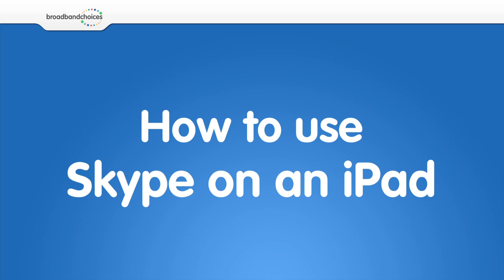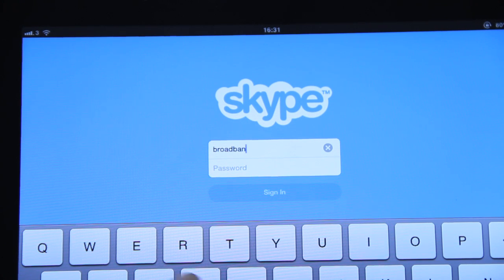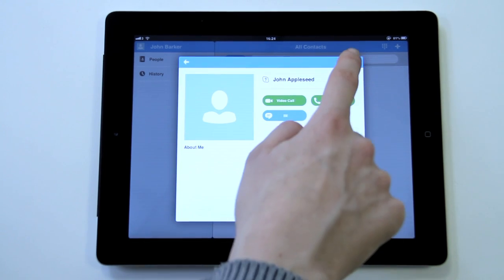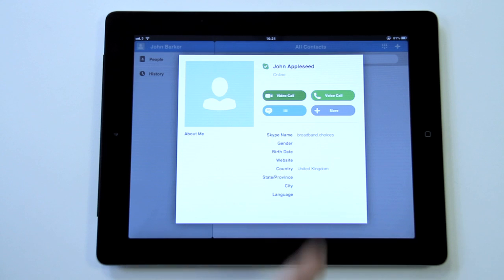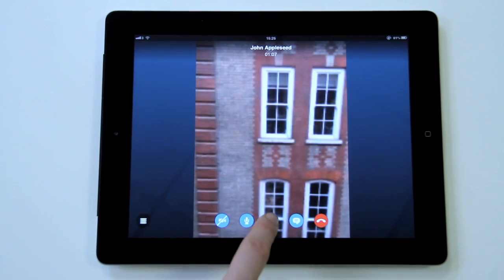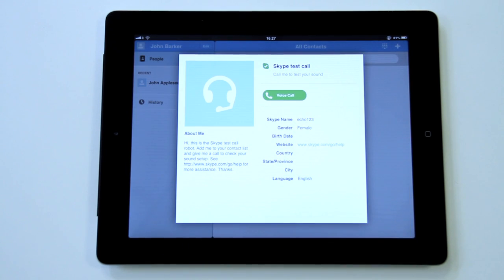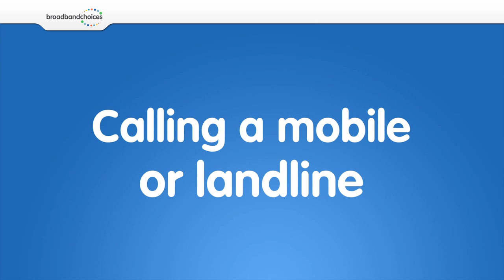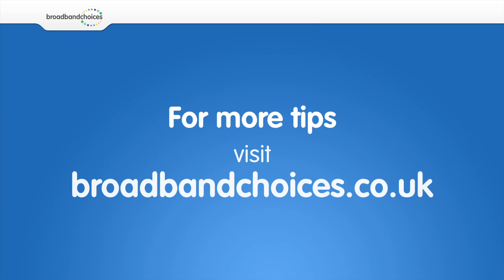How to use Skype on an iPad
Skype is a free to use service that allows you to make voice and video calls over Wi-Fi and 3G.

Once you have downloaded the free Skype app from the App store, launch it and sign in with your Skype ID.

You can also sign up to Skype if you don't already have a log-in.

How to add a contact
Click the plus icon on the top right hand corner of the app. Then click 'Search Skype Directory'. From here you can type in the name of the person that you want to call. If you enter the Skype username of the person, you will find them much quicker.
Click on the contacts name, and select 'Add contact' and 'Send' to save them to your address book.

How to make a call
If the person is online, you will see a green tick beside their name.

To call them, click on their name or picture and select either 'Video call' - if you want to send video - or 'Voice call' - if you want no video.

Once the other person accepts the call, you will see and hear them through your device.

Options during a call
The first icon will switch on and off your video during a call. This option also lets you select which camera to use.

You can mute and unmute your audio with the small microphone button.

The next icon will let you switch between headphones and the built in iPad speakers.

You can also send instant messages while you are on your call.

Finally, the red button is used to hang up.

How to solve common problems
Following the instructions in the 'Skype test call' feature will solve most of your Skype issues.
This feature will let you record a message and hear it back to make sure your headphones and microphone are both working

Making a call over 3G
You can also make and receive calls through Skype when you are not on Wi-Fi.

Skype uses your 3G signal to make these calls however you will find that both audio and video quality will be lower.

Call mobile number or landline
In order to make a call that isn't to a Skype user, you must first top up your skype credit online. A full list of pricing plans can be found on the Skype website (skype.com).

Alternatives to Skype on iPad
Fring - Free voice and video calls.
Viber - Calls and Texts (iPhone app - works on iPad)
Facebook messenger  - Calls coming soon (iPhone app - works on iPad)

Skype is also available on:
- PC & Mac
- iPhone, Windows and Android phones
- Windows, Android and Kindle tablets
- Digital TVs (selected models)
- iPod touch